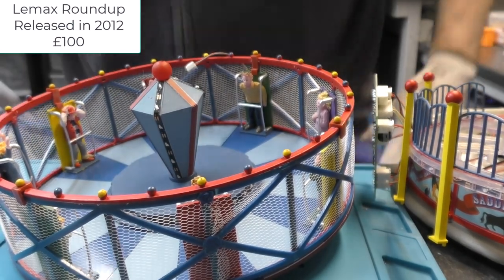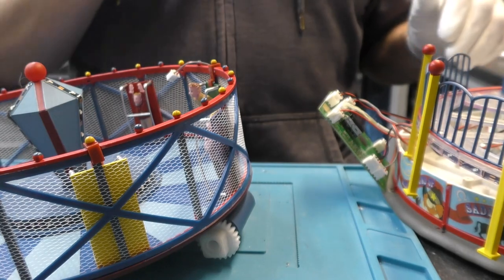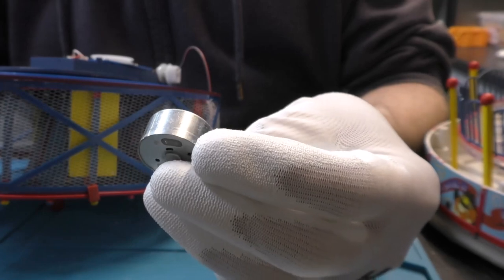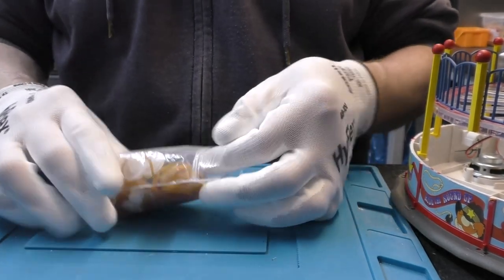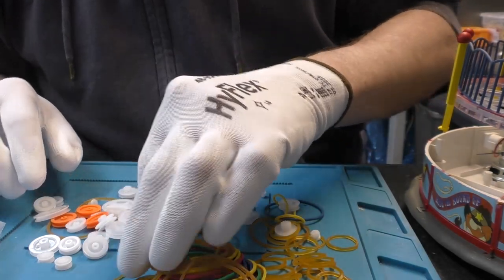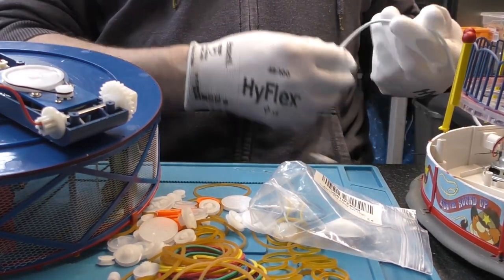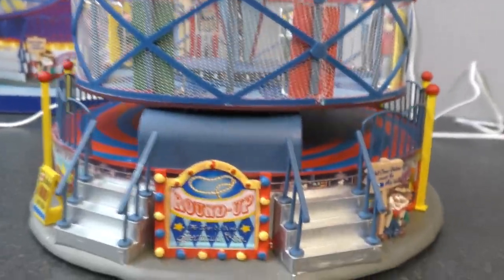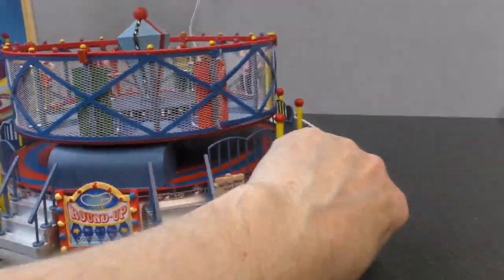Lemax Model Villages. Roundup Fairground Attraction Repair.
When friends and family ask for help, just say NO!

This type of repair may be possible to all of the Lemax motorised models.
Nasty cheap plastic, wires that fall off at the slightest touch...

Take some photos and make some notes for the wiring layout.

Small motors are available
Replacement motor pulley.